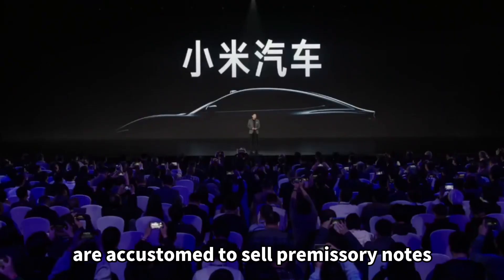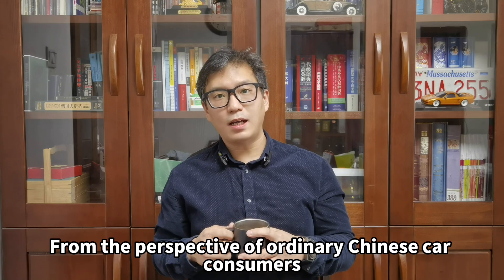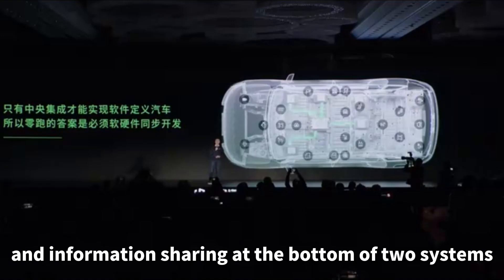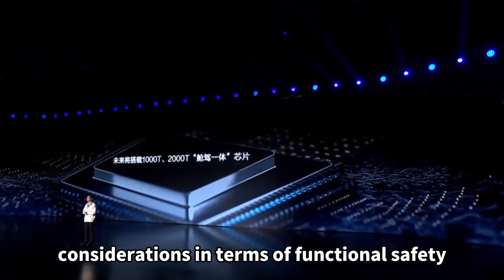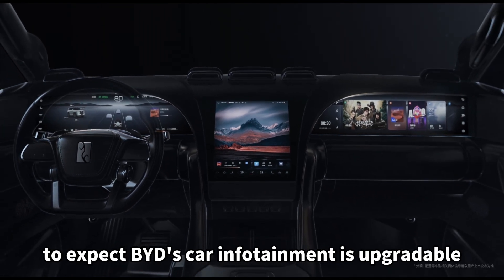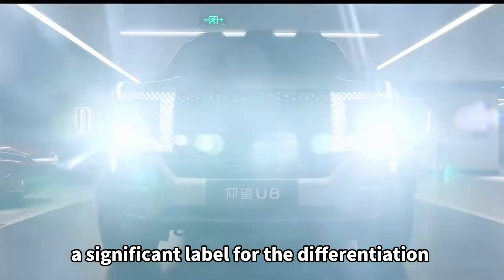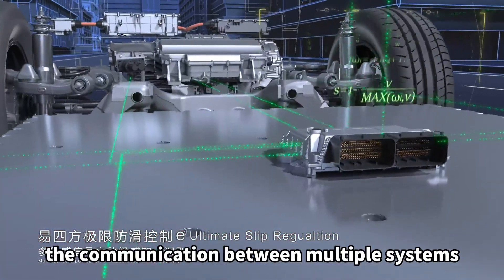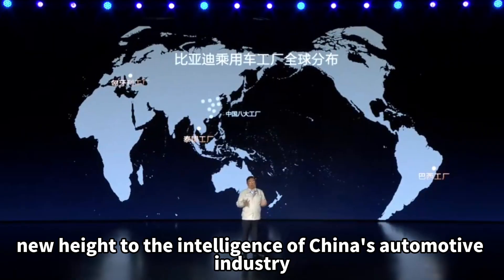GEAR UP | BYD's INTELLIGENCE ADVANCEMENT AT DREAM DAY 2024, IS IT OVERTAKING TESLA？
BYD, is the world's first car manufacturer to stop the production of fossil-fueled vehicles on the EV shift.